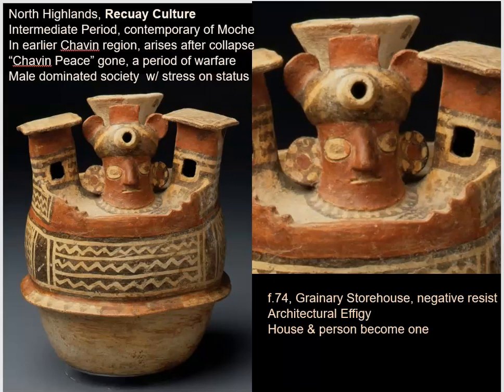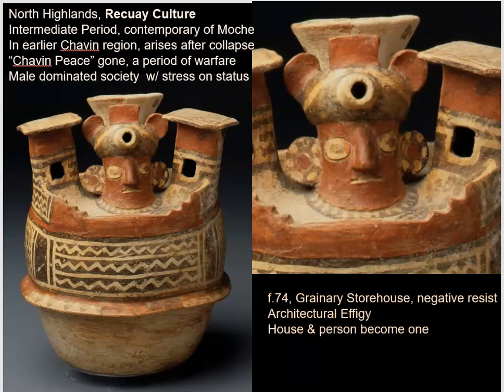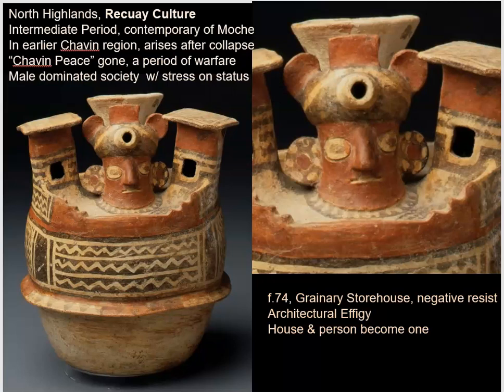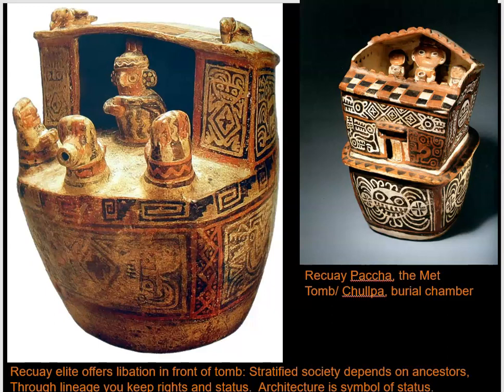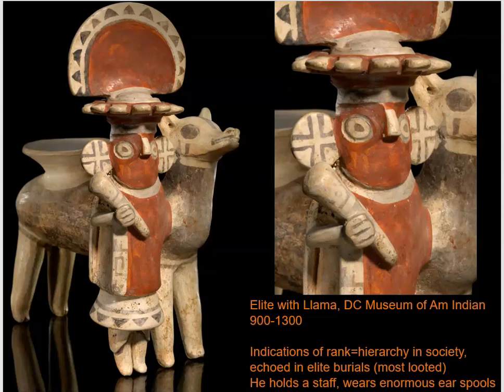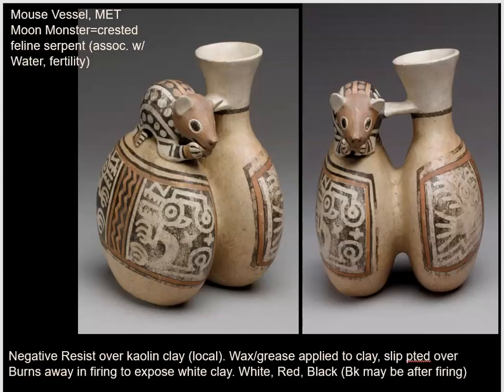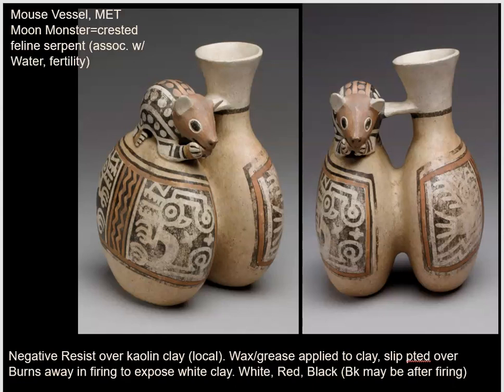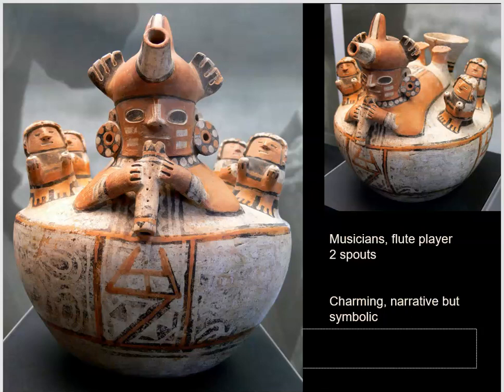Recuay, North Highlands